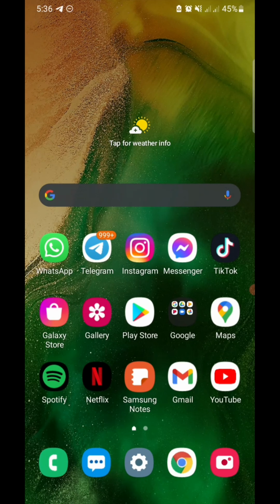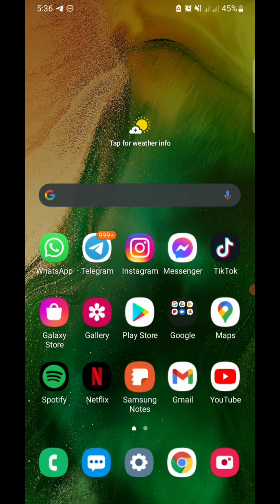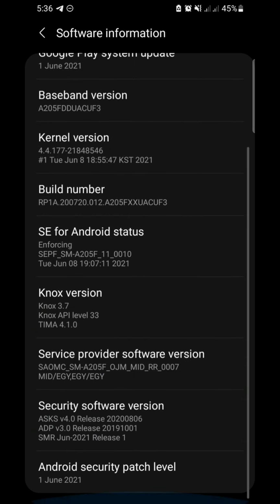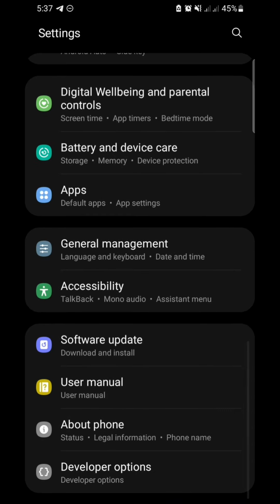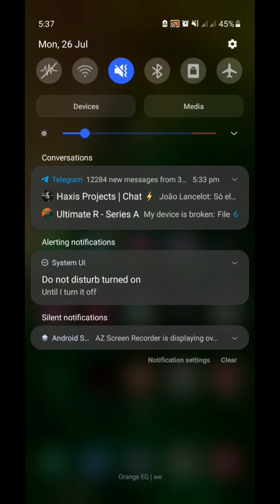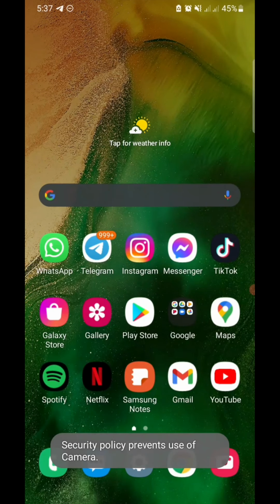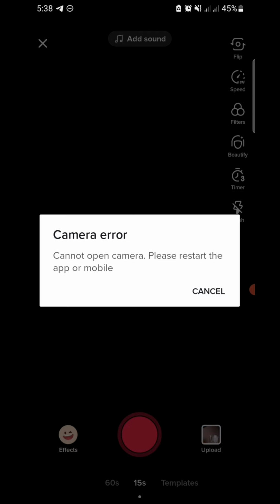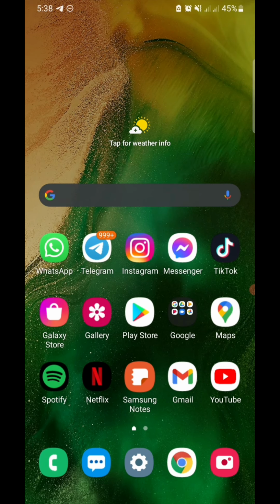No one can hack you and no one can spy on your phone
hello how are you and today on this abesound i would like to talk about one of the most important think on your privacy settings
but i am sorry for the long absence and that because i am very rired and thanks to the guys who helped me and praying to the god for a speedy recovery for me

this is my android 11 oneui 3.1 shamway rom on my samsung a20 and thid tutorial for all samsung phones
as u see here i can use the camera on all apps using camera like {samsung camera - google camera - tiktok - instagram - whatspp - and more}
i can use the camera
and samsung has added this feature that i will tack about it today

so make sure that  u enabled this feat while doing an important think

thanks

No-to-spy